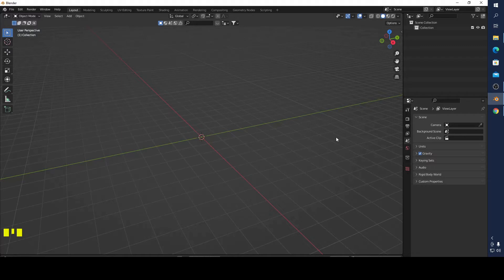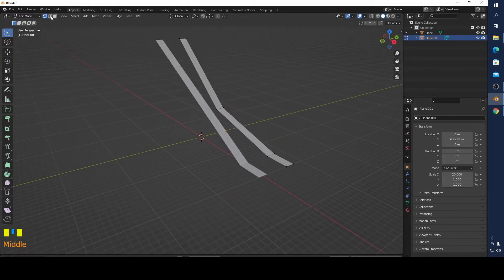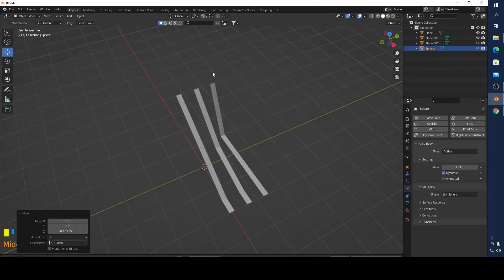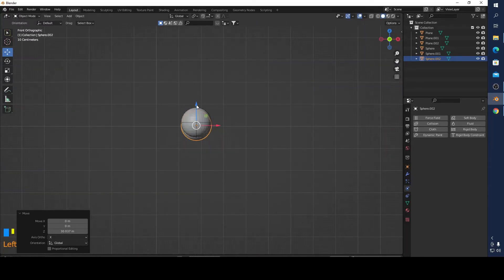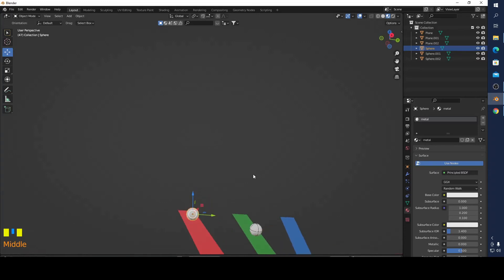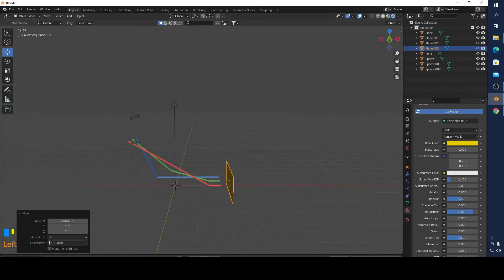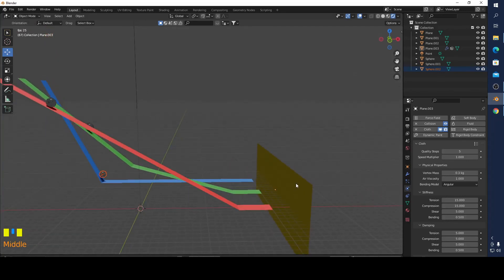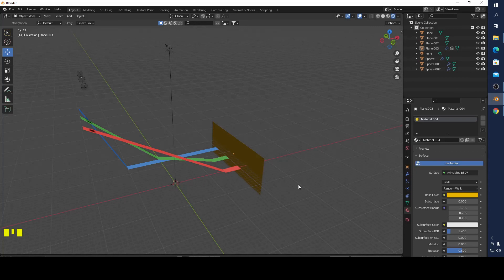How to Use Rigid Body for Beginners in Blender 3.0 or Blender 3.1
In this video I want to show you how to use Rigid Body  to make a Physics Experiment  in Blender 3.0   for Beginners